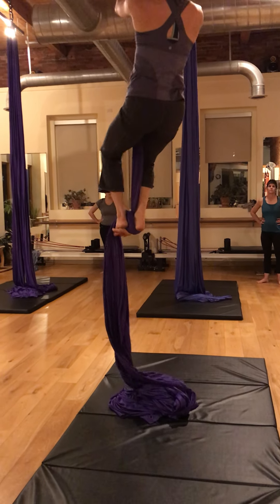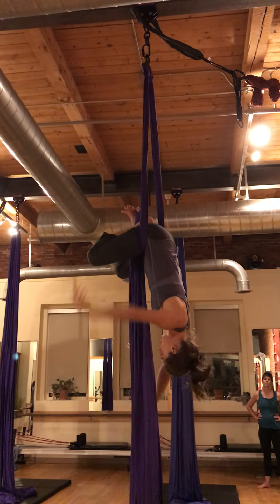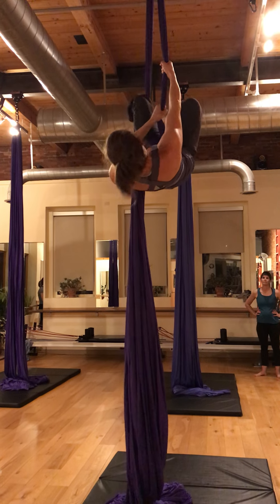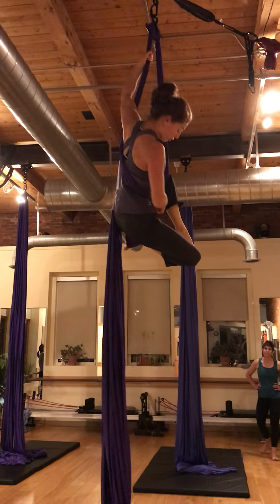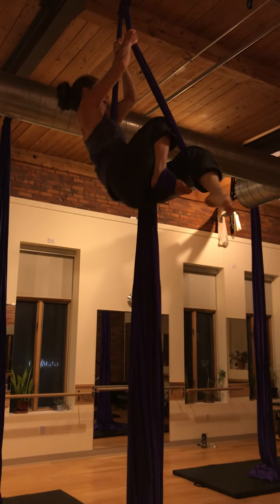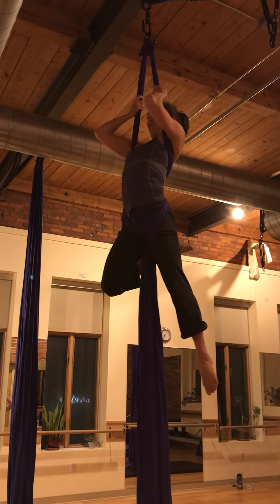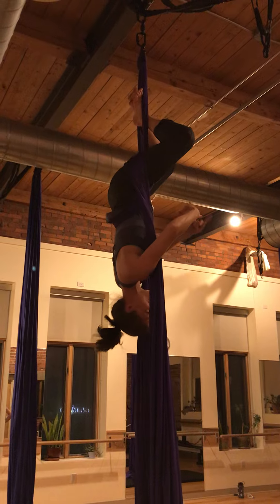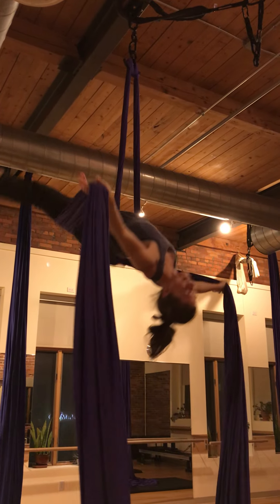monkey, invert, leg through, crossback no footlocks with thigh wrap into 360 drop,